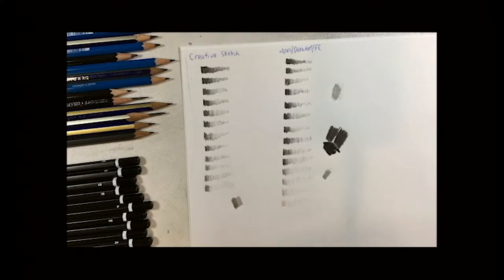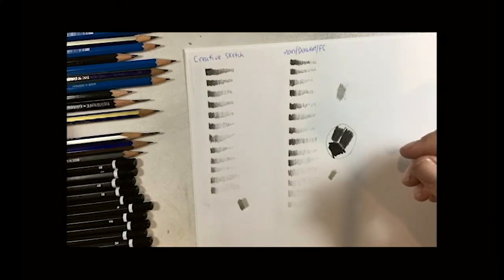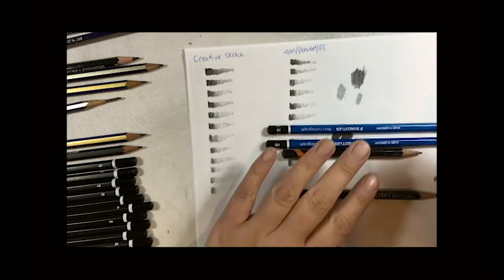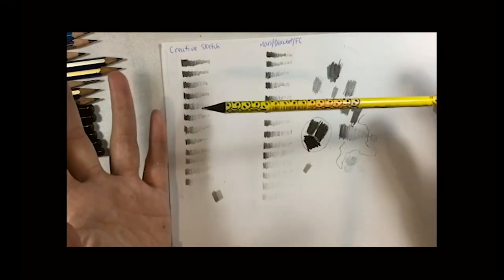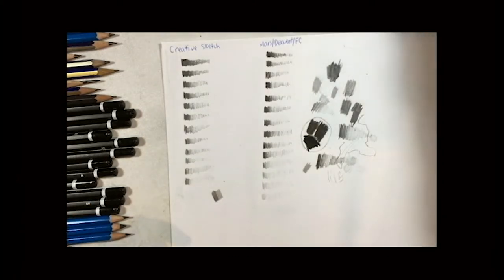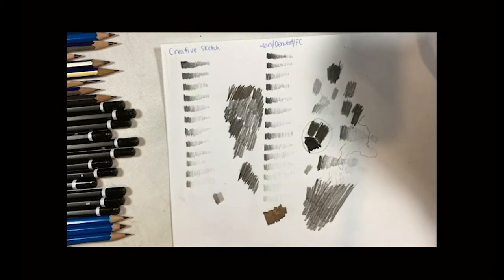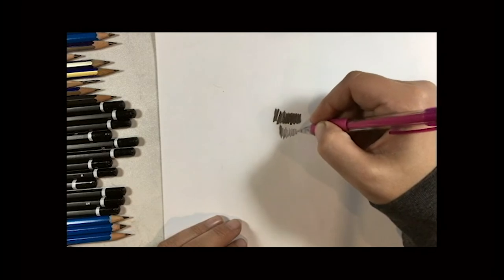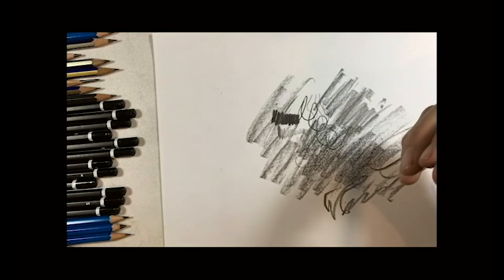Mastering Graphite Ep 2 Pencils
In this episode we are going to look at graphite pencils